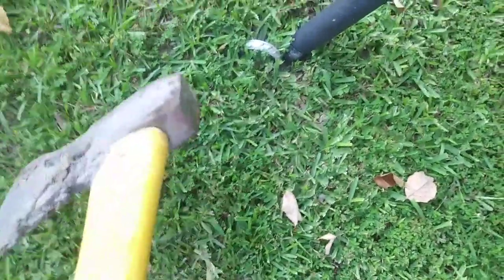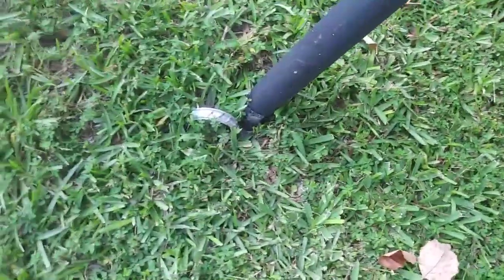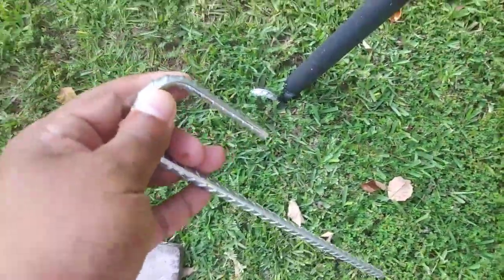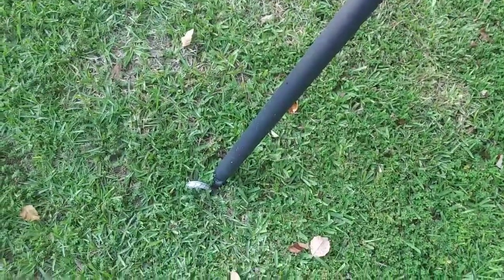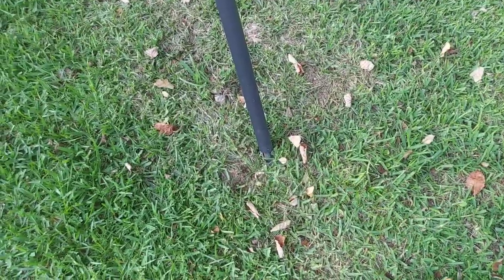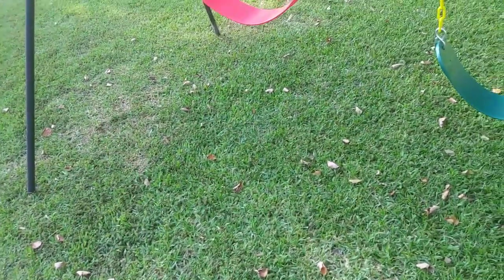8 Pack EEVARK Rebar Ground Stakes Review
8 Pack EEVARK Rebar Ground Stakes Review